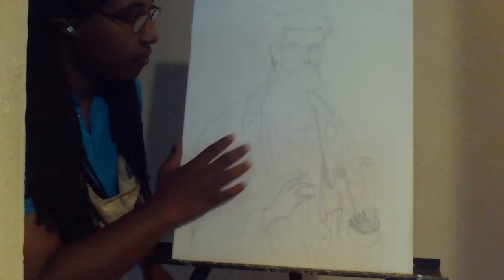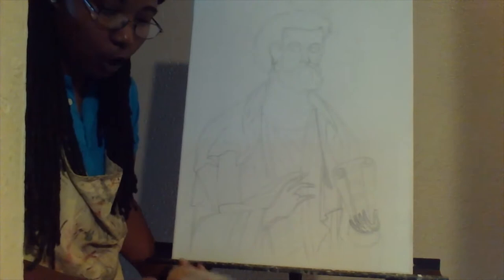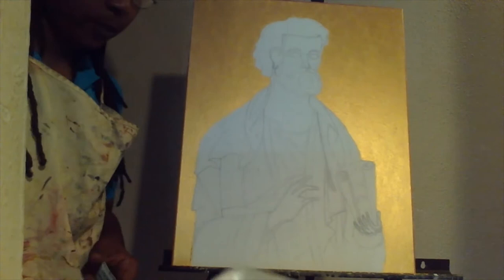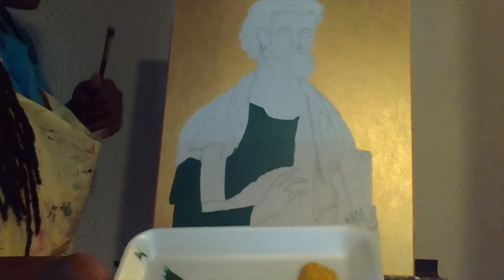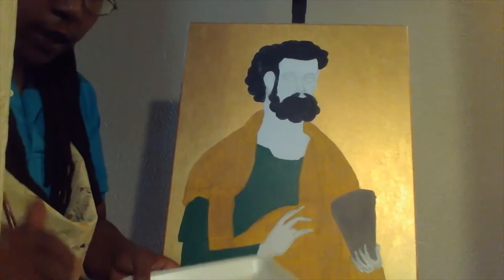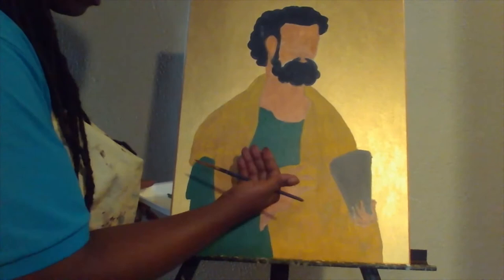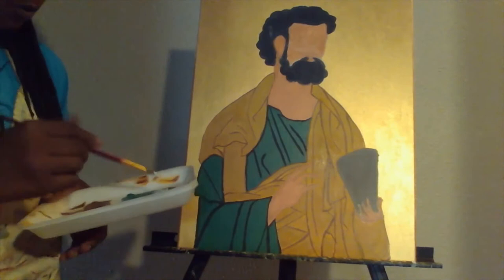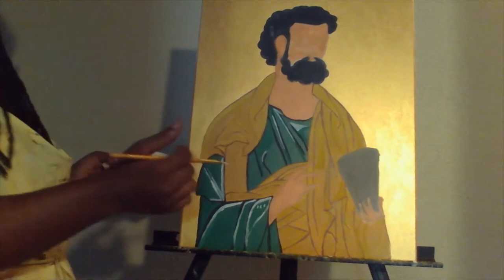48 Blocks AC 2020 - Megan Coates - Iconography Painting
48 Blocks Atlantic City is a program produced by the Atlantic City Arts Foundation and its major partner Stockton University. It is a co-sponsored project of the New Jersey State Council on the Arts and Stockton University.

Event Partners:
CRDA
Tropicana Atlantic City
AC DevCo
Fox Rothschild LLP
Little Water Distillery
AtlantiCare
OceanFirst Foundation
The Owen Family
Sherwin-Williams

Supporting Partners:
City of Atlantic City
Special Improvement Division of CRDA
Atlantic Cape Community College
Noyes Arts Garage
SJCA
ArtPride
Discover Jersey Arts
DoAC
MeetAC

Supported by:
Atlantic City Community Fund